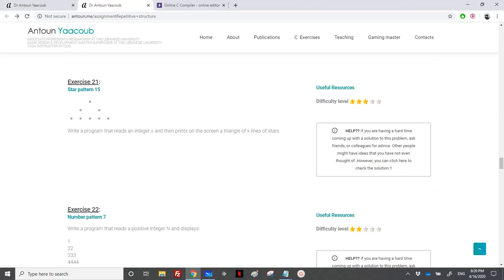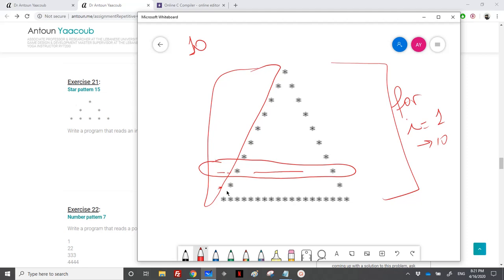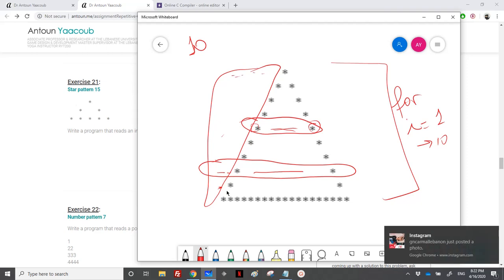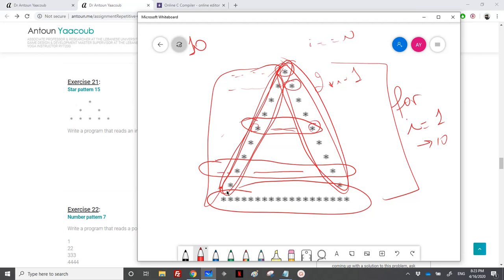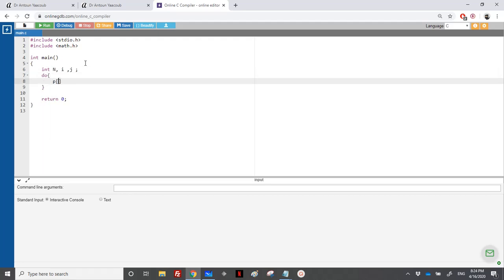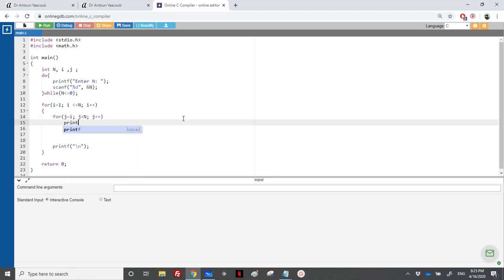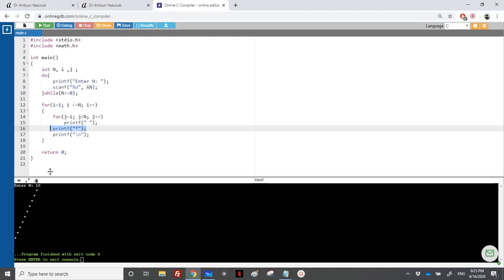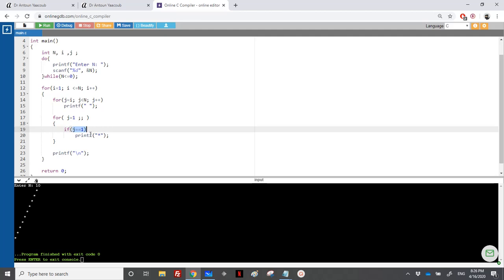Algorithmics & Programming - Exercise - Star pattern